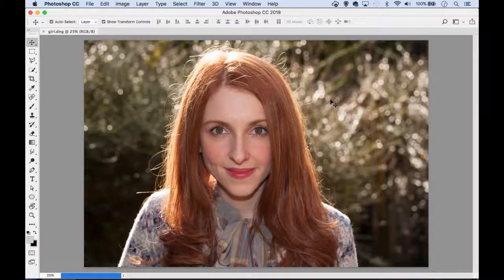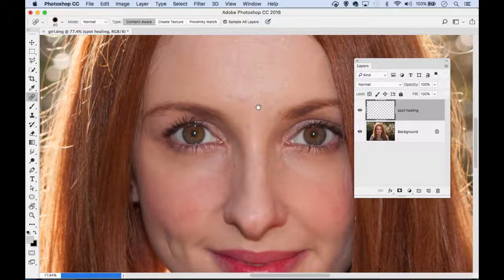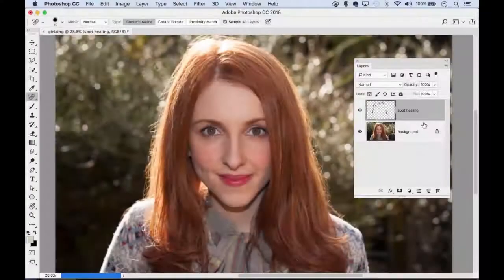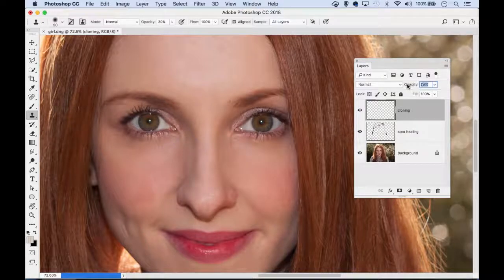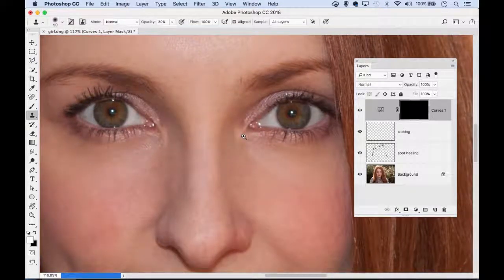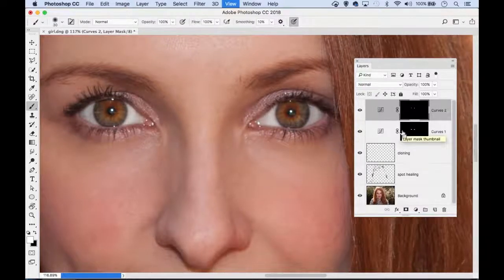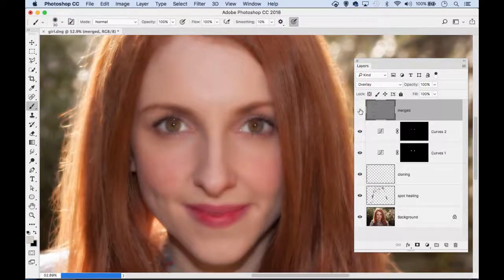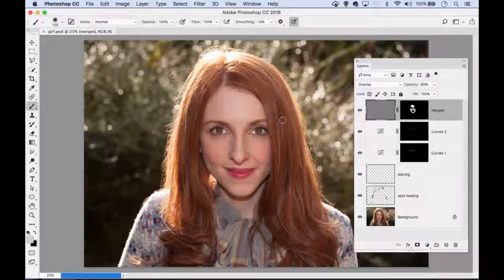Photoshop Crash Course: Retouch a portrait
Use the Spot Healing Brush tool to remove marks and blemishes